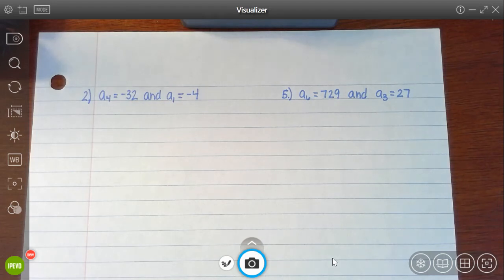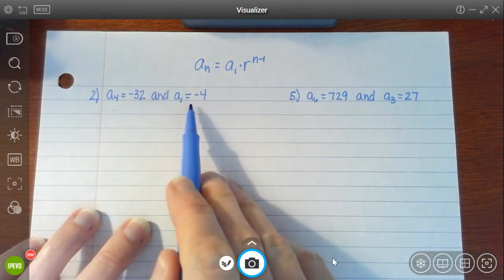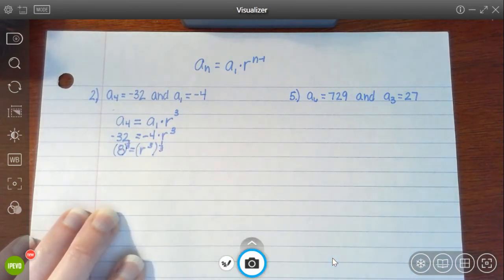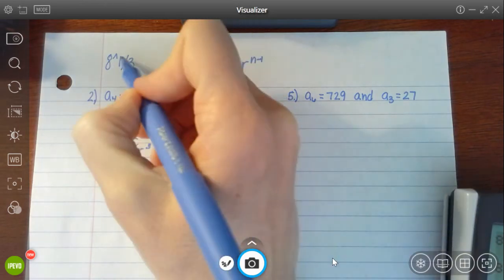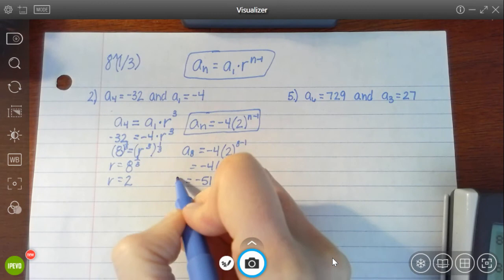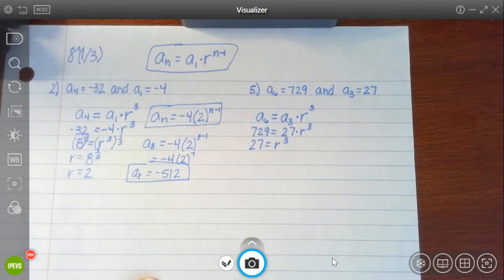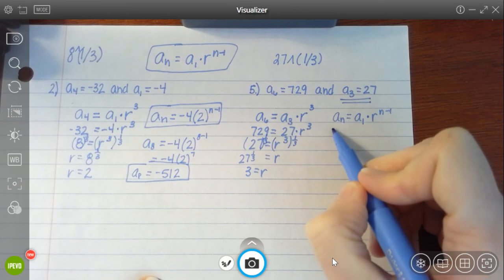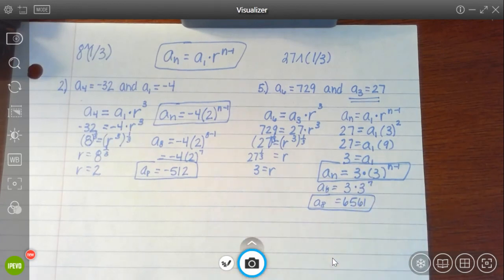Geometric Sequences Extension - Extra Examples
Worked out solutions for writing an explicit formula for a geometric sequence when given two random terms.